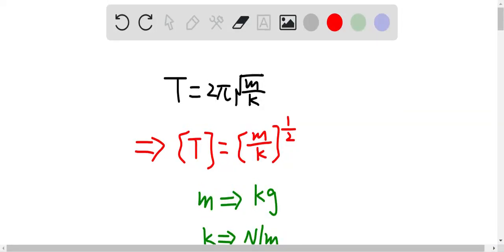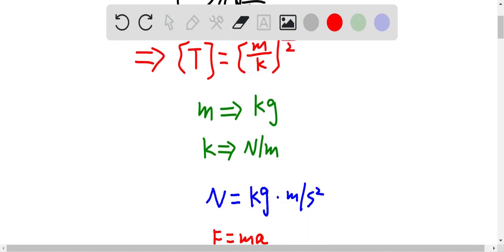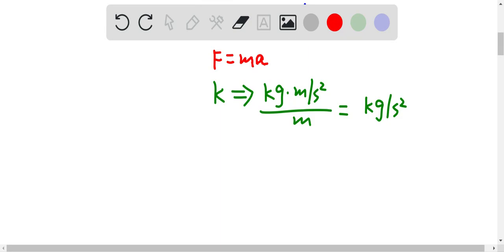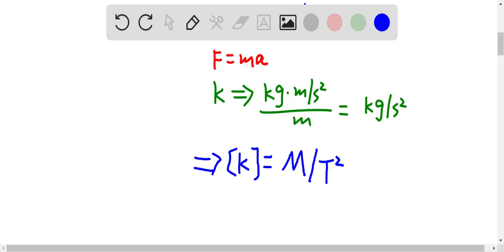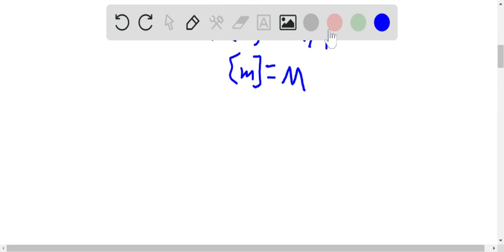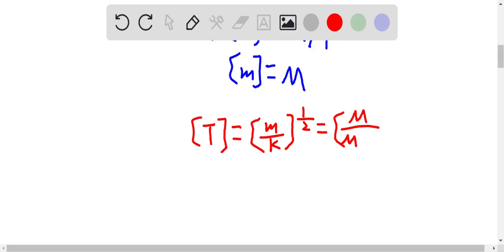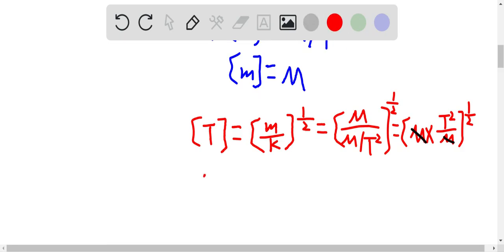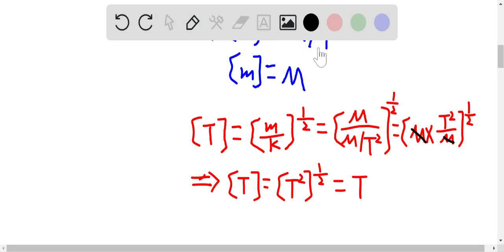* Use dimensional analysis to show that the expressions for the periods of an object attached to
* Use dimensional analysis to show that the expressions for the periods of an object attached to a spring and for a simple pendulum are reasonable.